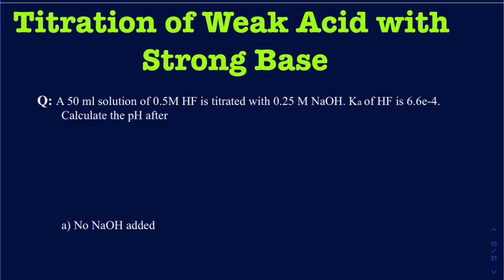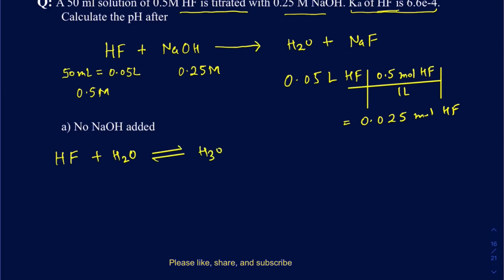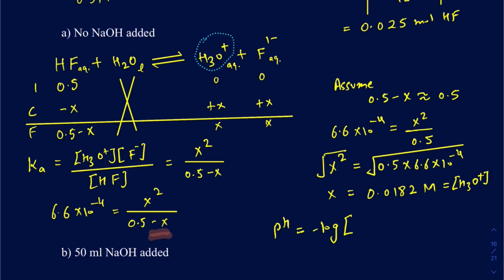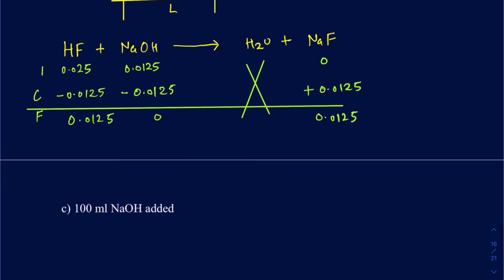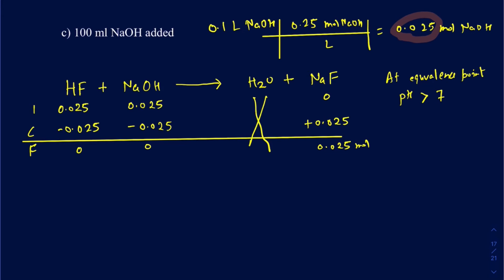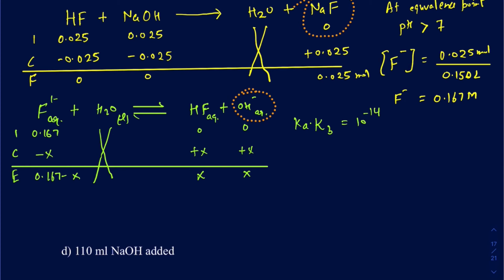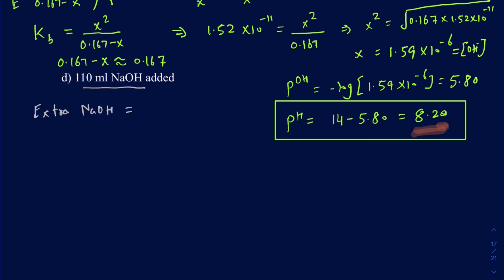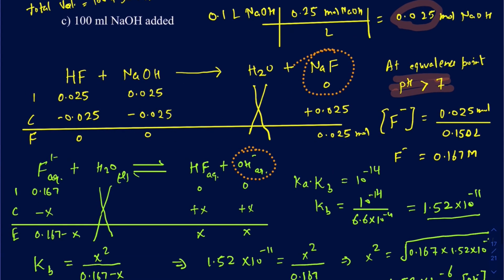Stepwise Titration of weak acid and strong base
Titration of weak acid with strong base.
Half-equivalence point
Equivalence point
Excess base